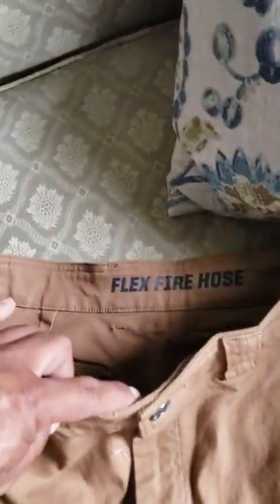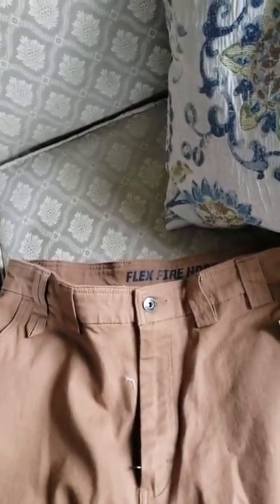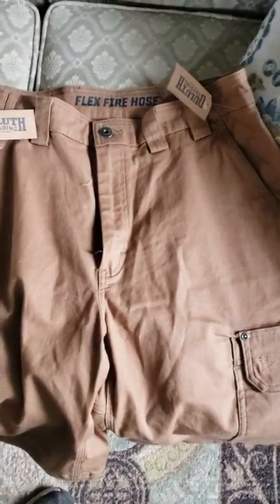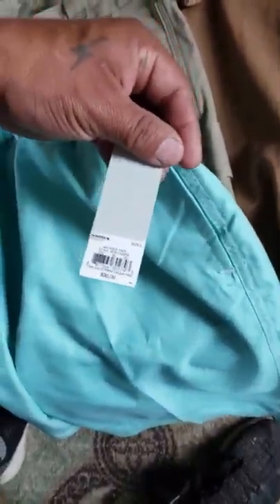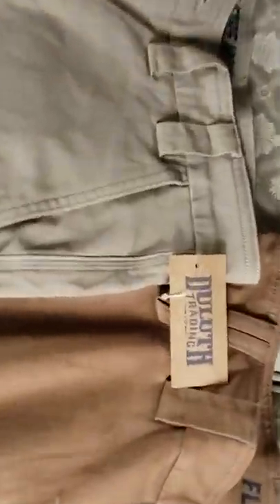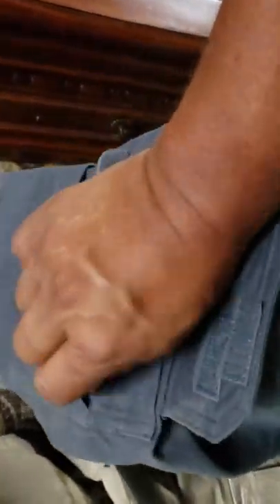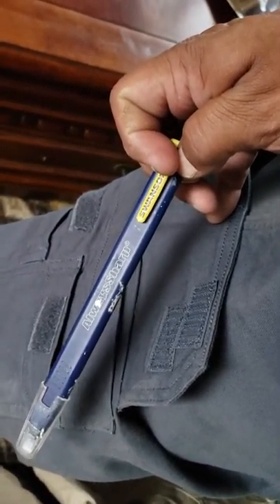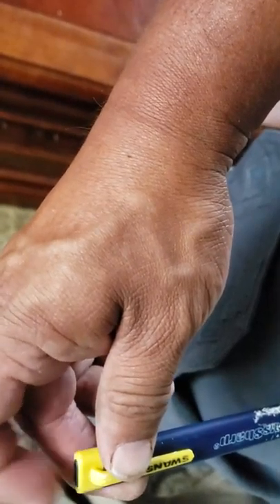Duruthflex Fire Hose. trading co. Review (construction shorts)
Pros: These are the best shorts BY FAR. EXCELLENT EXCELLENT FIT, STRETCHY, AND VERY VERY COMFORTABLE ! Waterproof, and very durable.

Cons: Expensive @ 64.50 plus tax, and materials so heavy makes u sweat in those croutchy places. But its still comfortable and plenty of venting...lmbo.